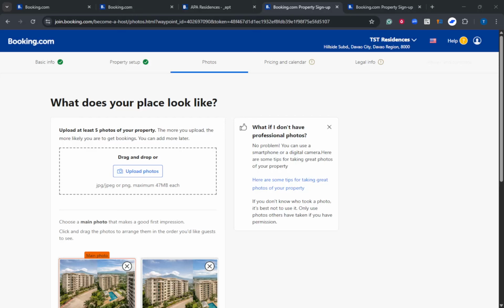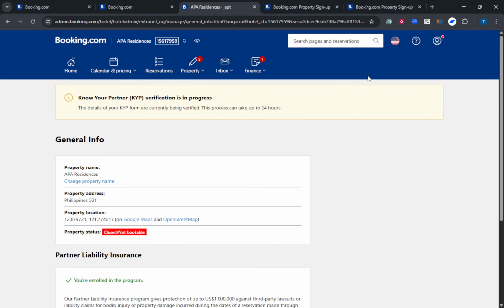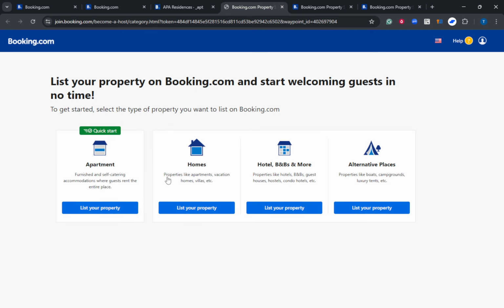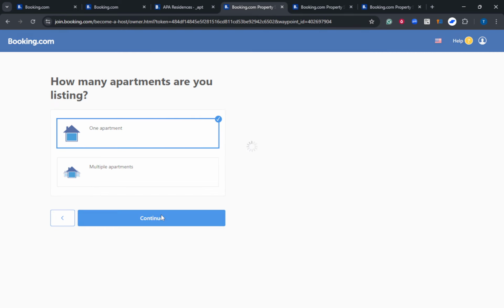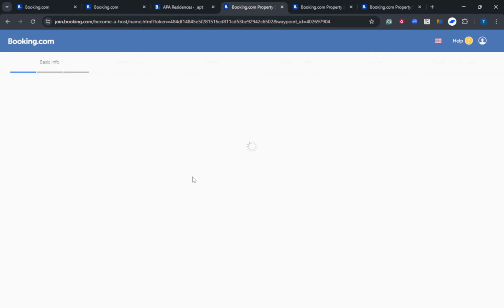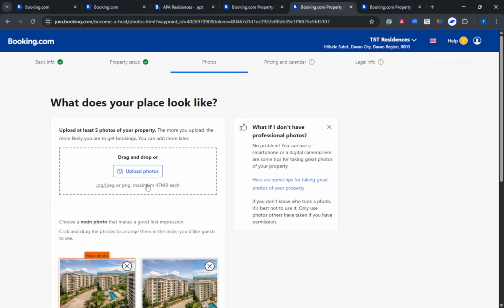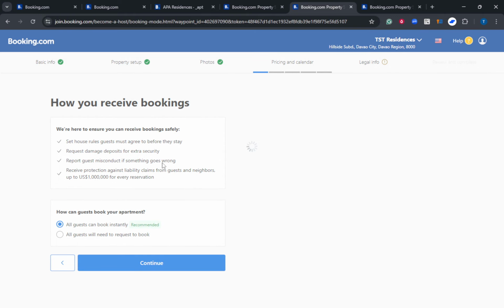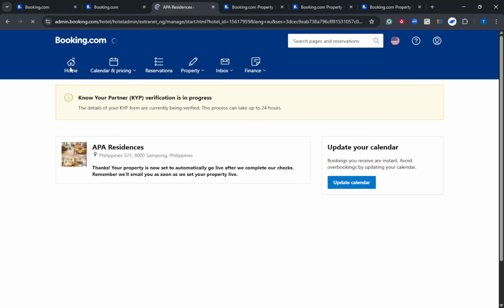How to Add a New Property on Booking.com Extranet [2026 Full Guide]